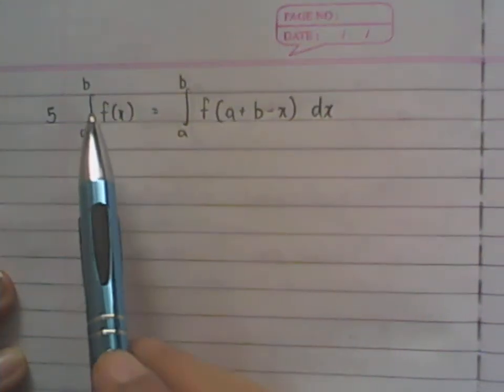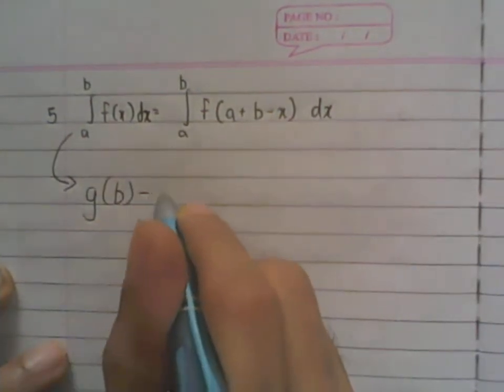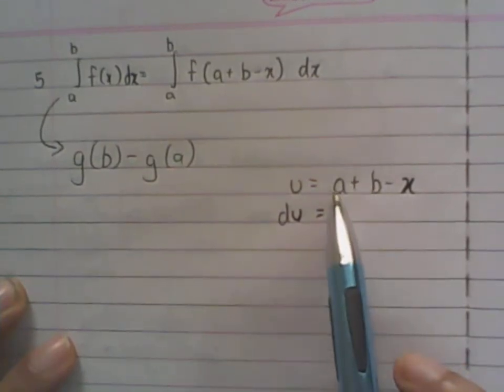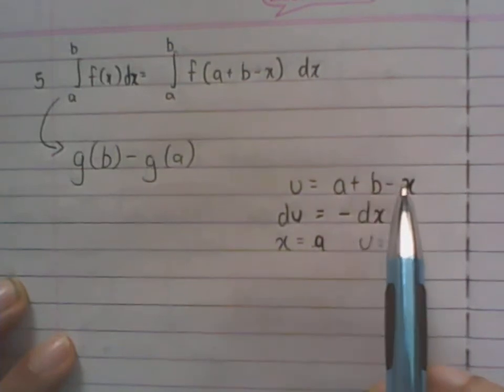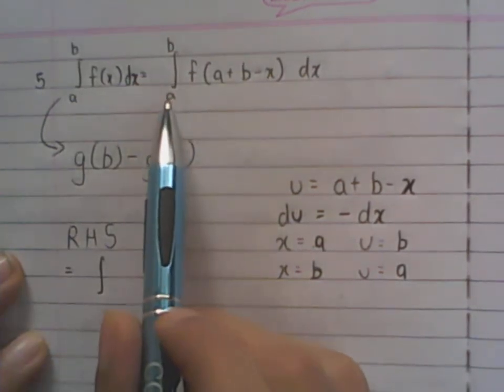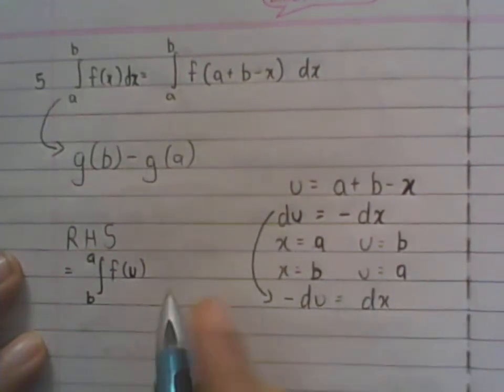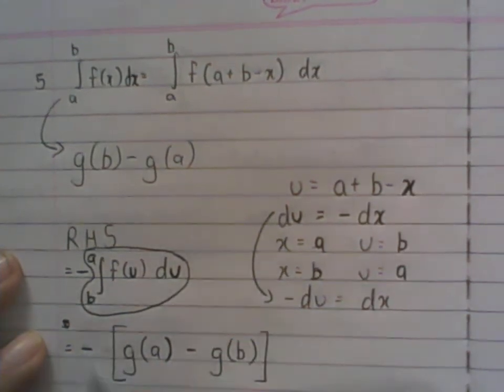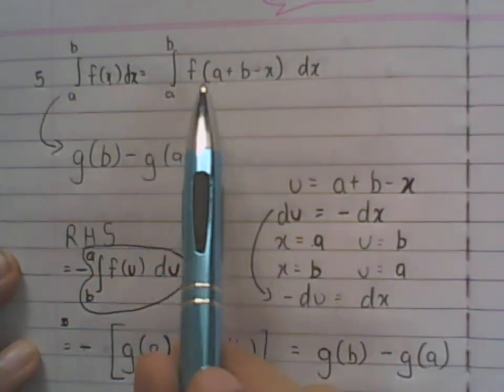Property 5 of Definite Integrals (Proof)